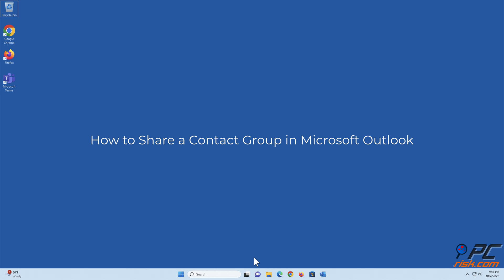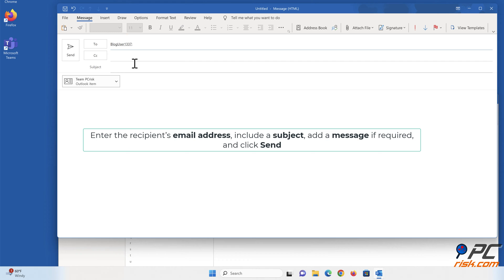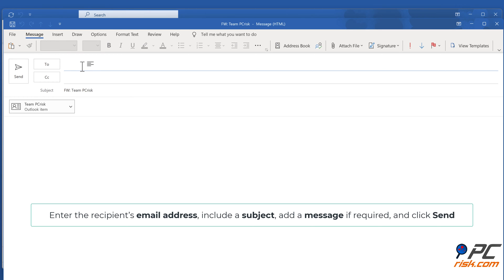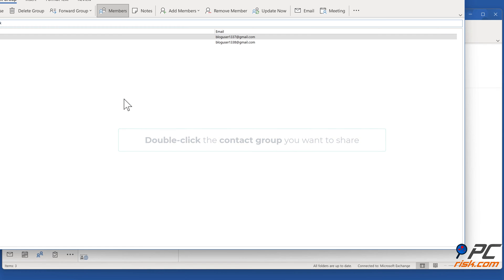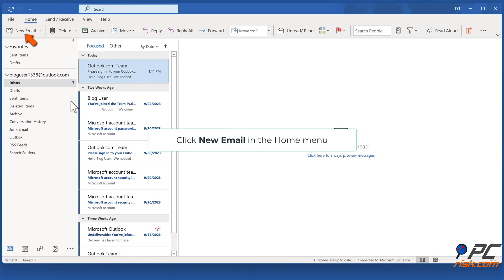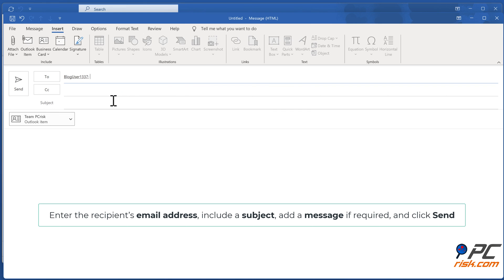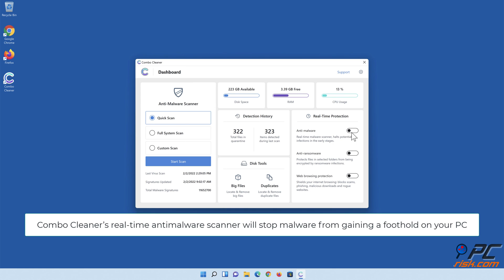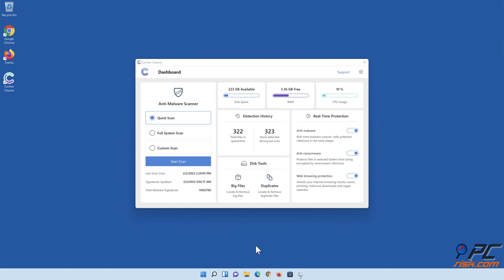How to Share a Contact Group in Microsoft Outlook?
Video showing how to Share a Contact Group in Microsoft Outlook.